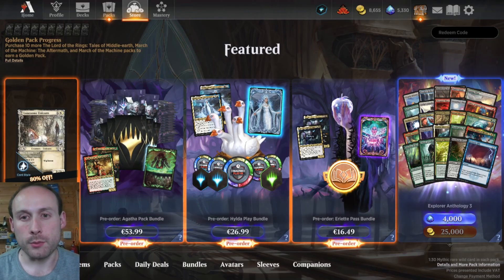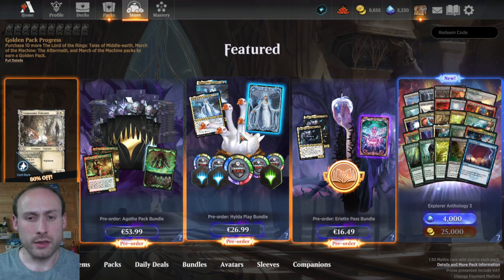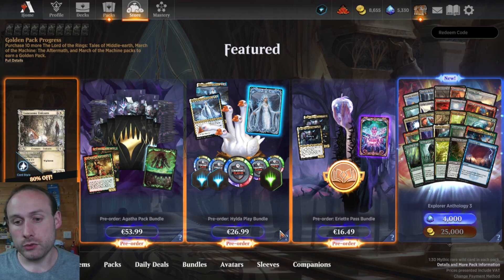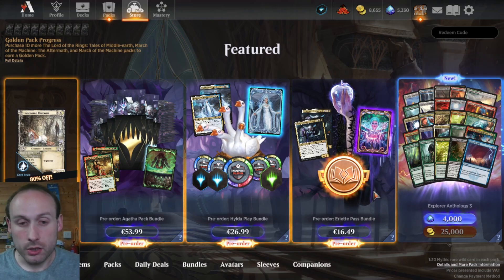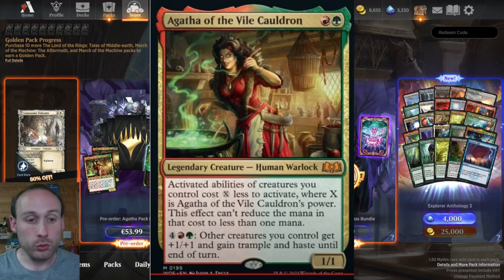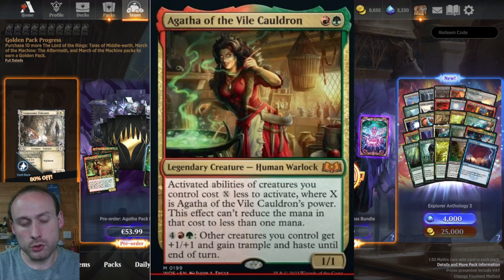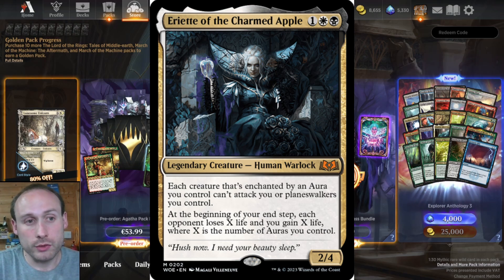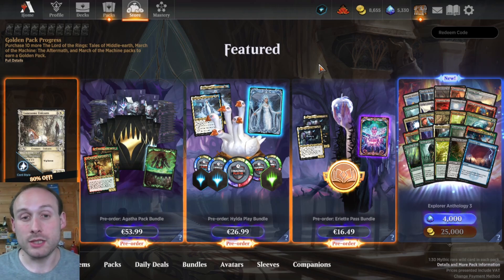Wilds of Eldraine Pre-Order Bundles - Are They Worth It? | MTG Arena Economy Value Guide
What's new in the MTG Arena Wilds of Eldraine Pre-Order Bundles, and which of them is most worth your money?

I'm breaking down the value of each of the Pre-Order Bundles that are available until 5th September.

Which one(s) are you planning to buy?